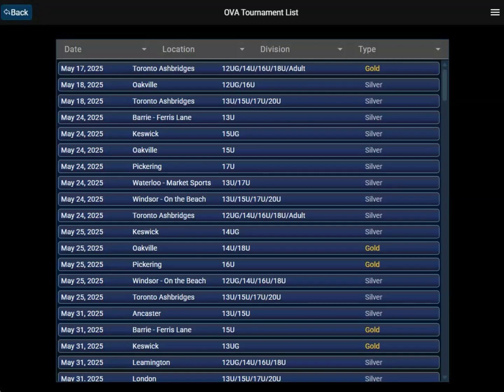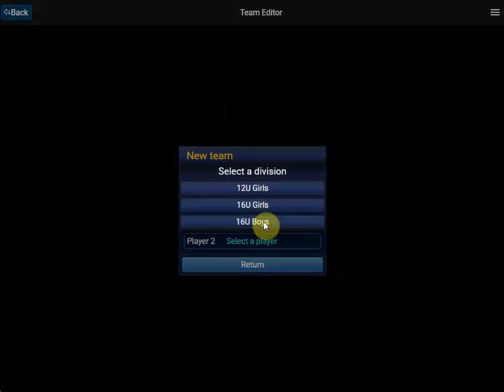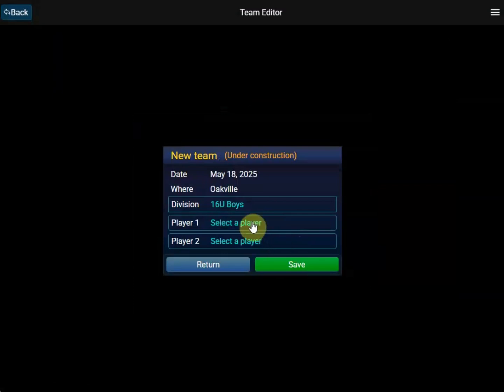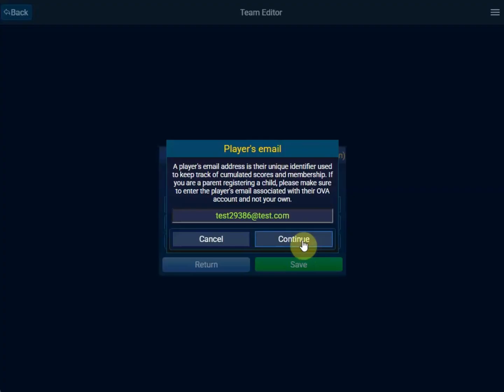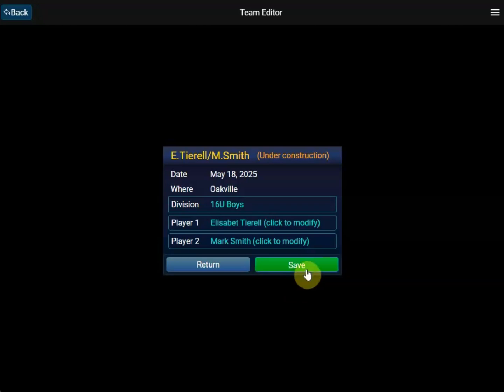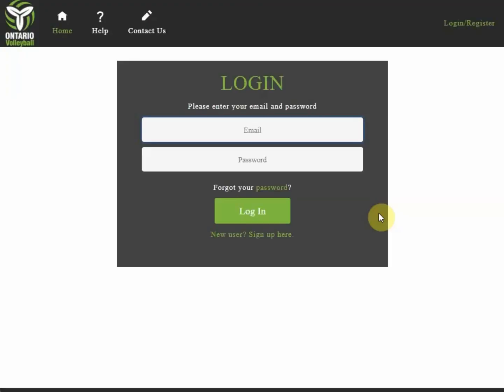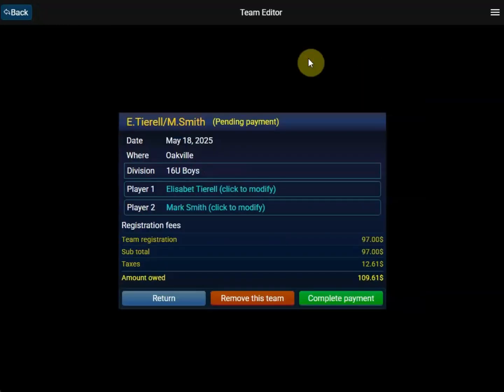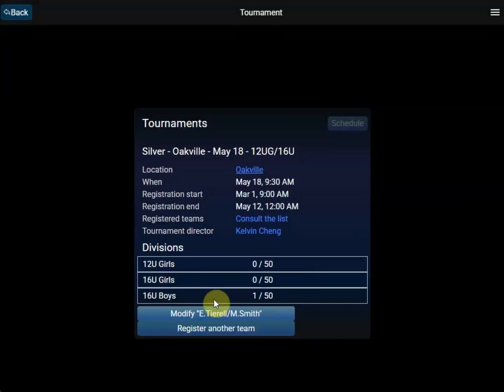Registering a team | Using MyTeam.Click for the OVA Beach Tour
How to register a team in an OVA tournament in MyTeam.Click.